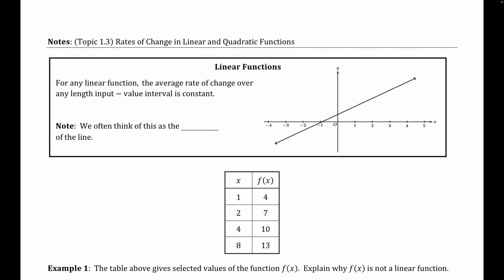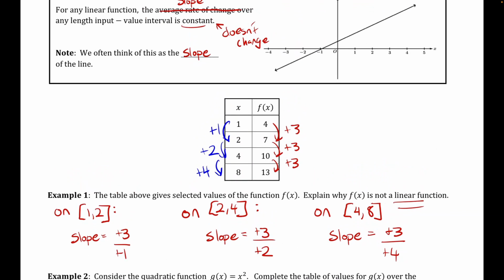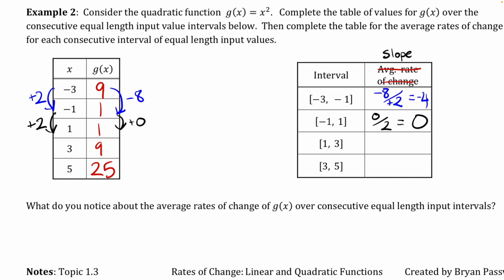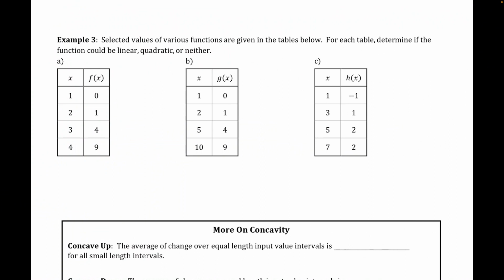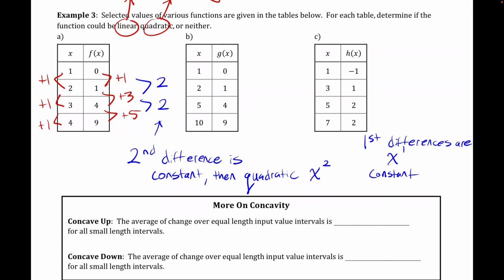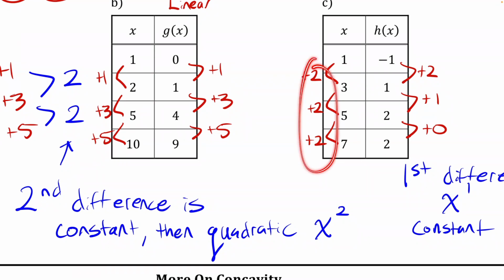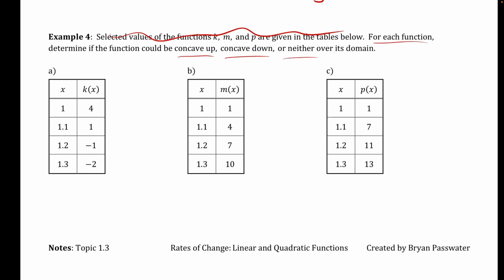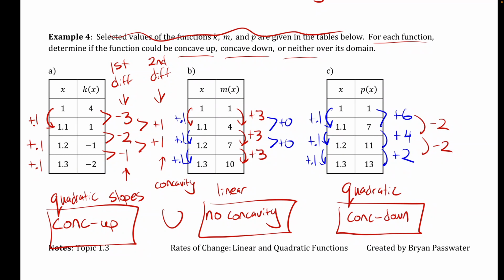AP Precalculus Notes Topic 1.3 Rates of Change in Linear and Quadratic Functions